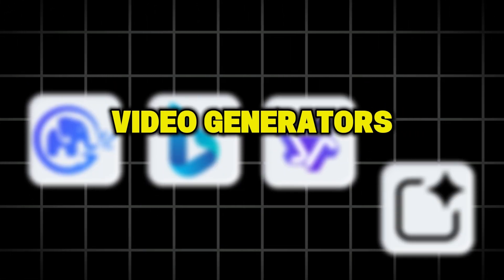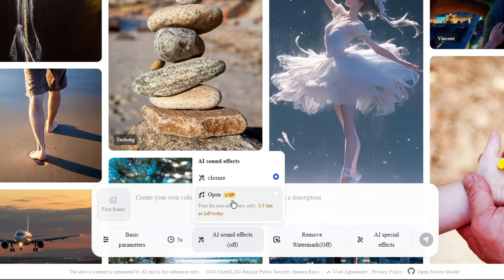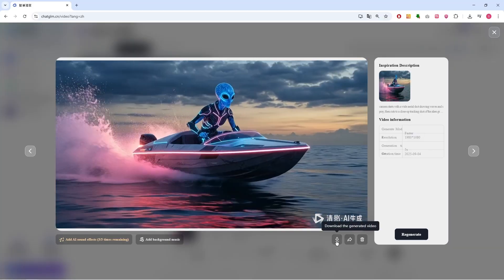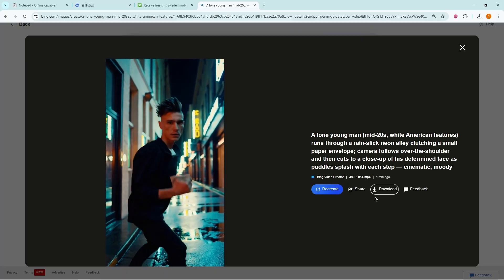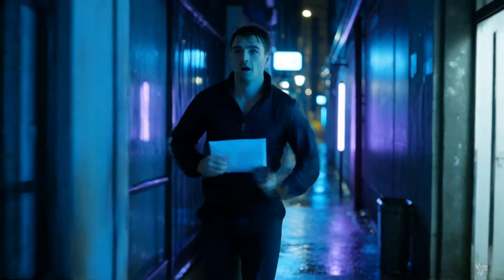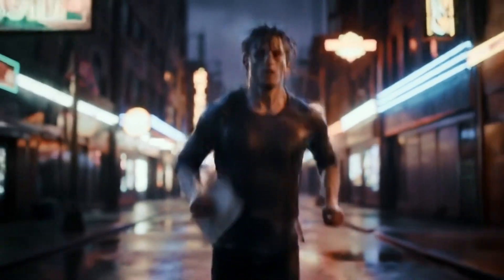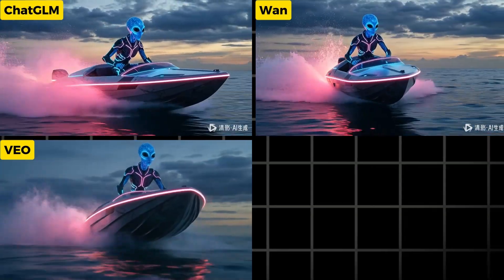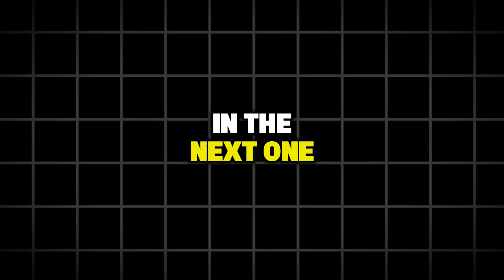4 Image-to-Video & Text-to-Video Generators (FREE & UNLIMITED)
4 Image-to-Video & Text-to0Video Generators (FREE & UNLIMITED)

1️⃣ChatGLM – Free AI video generator (Chinese interface, needs phone login, supports text-to-video and image-to-video)

✅ SEO Keywords & Hashtags